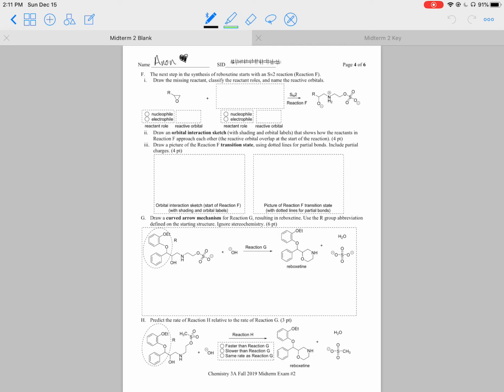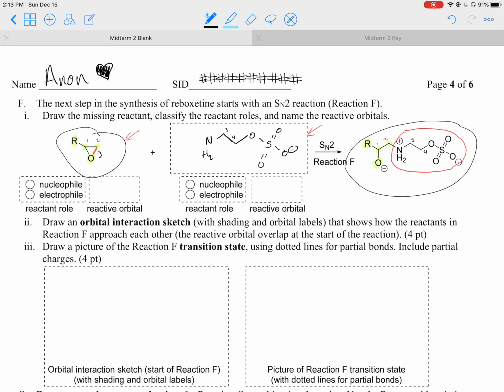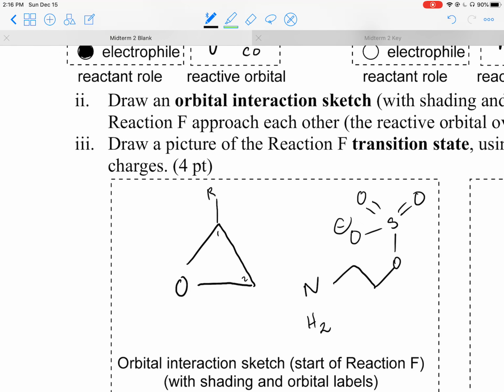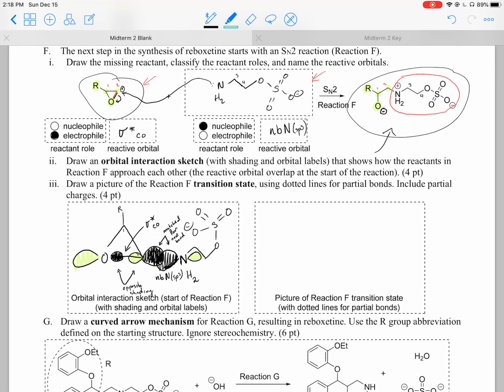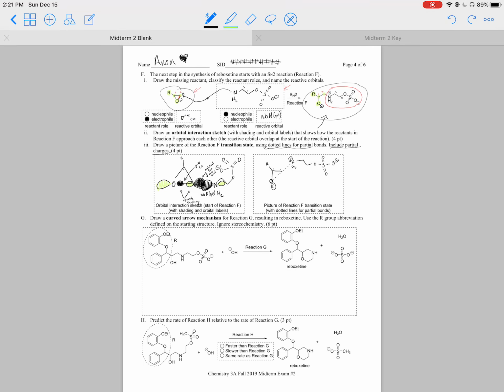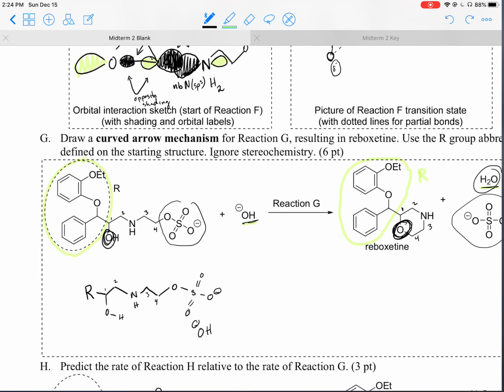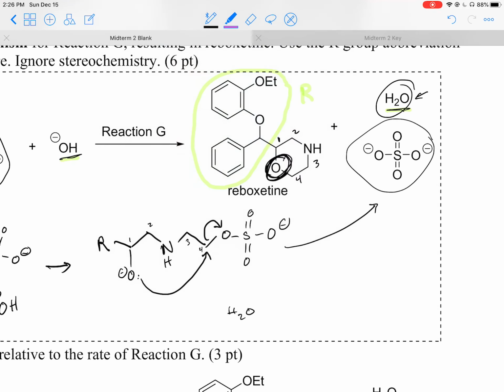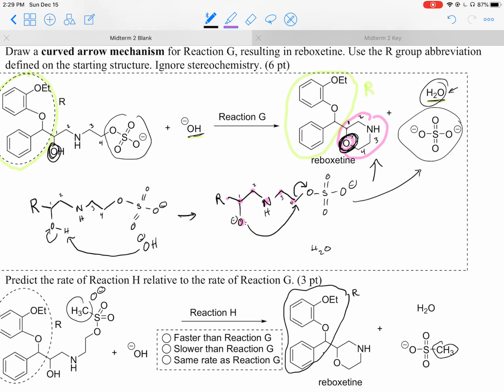Chem 3A - Chemical Structure and Reactivity - UC Berkeley - Midterm 2 Page 4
I messed up a bit at the end! Still learning the material myself, but I hope this helps someone out ;) Shoutout to MaryAnn Robak, the lecturer of this class!!